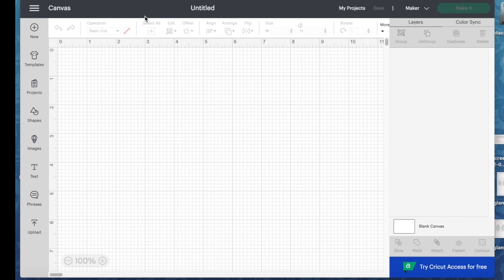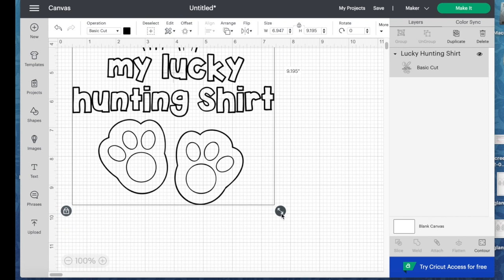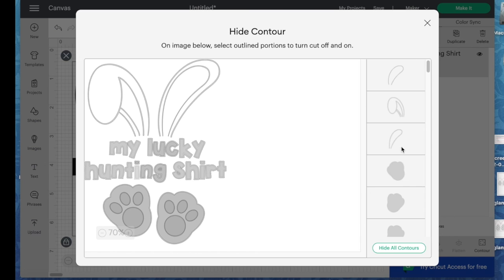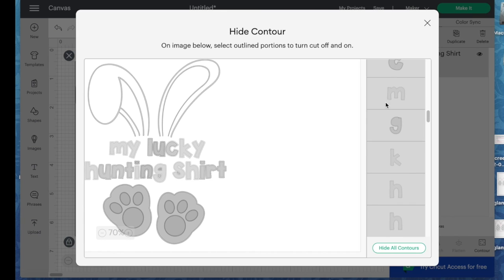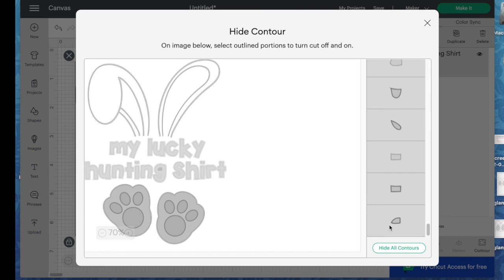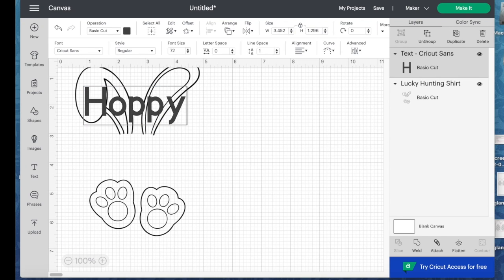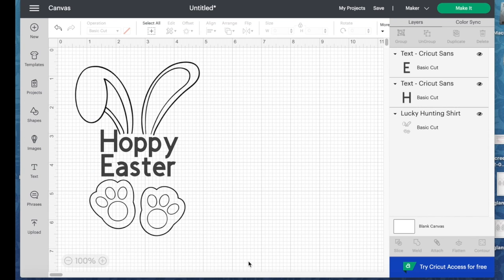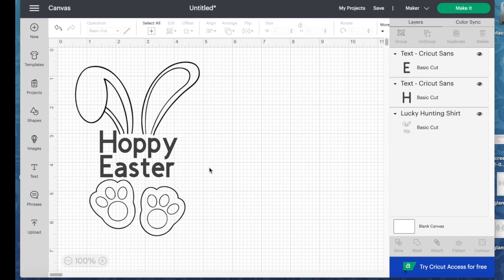Editing The New Quotes Feature in Cricut Design Space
Learn about Cricut Design Space's new Quote feature and how you can edit them.